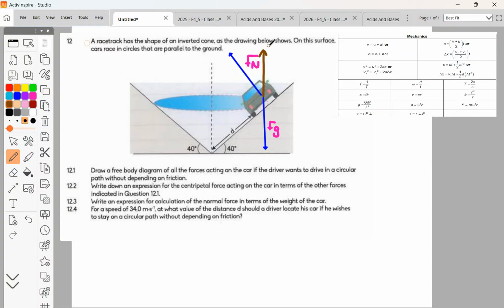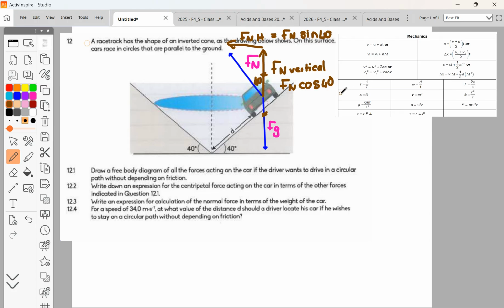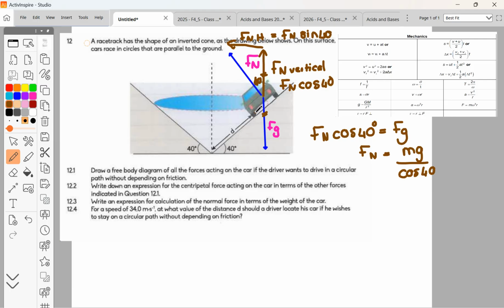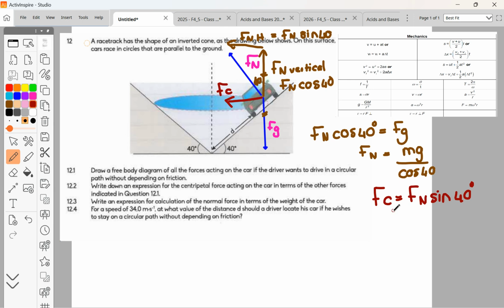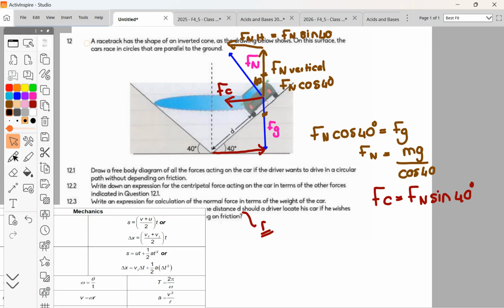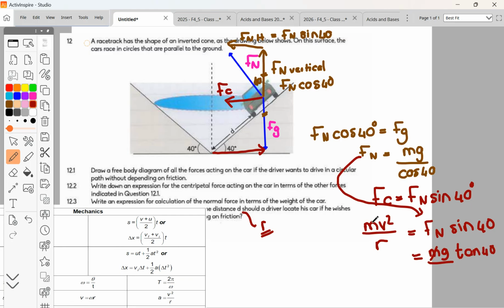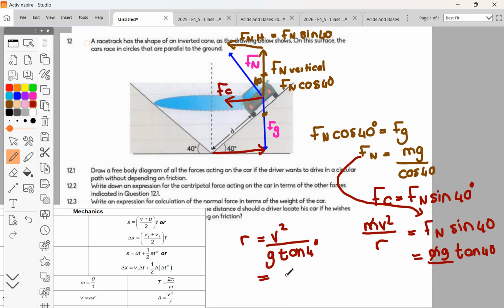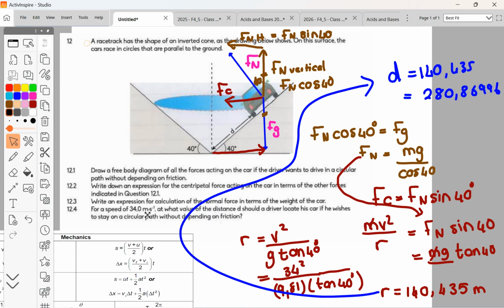Circular motion Question - car on slope